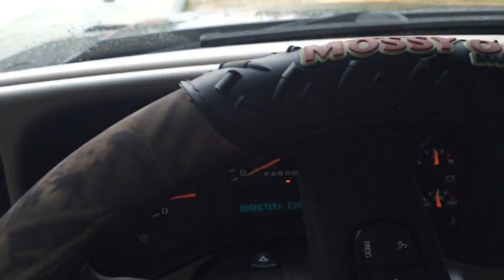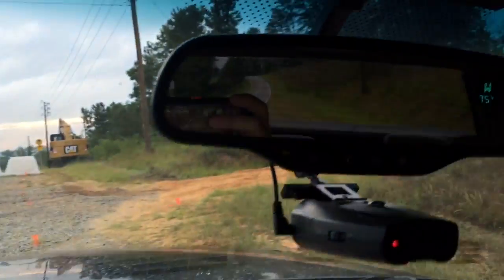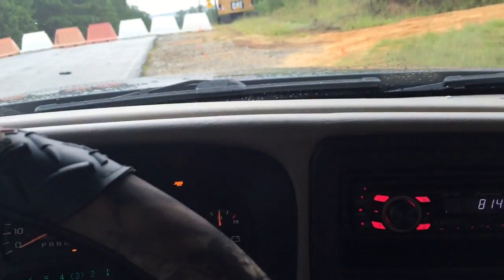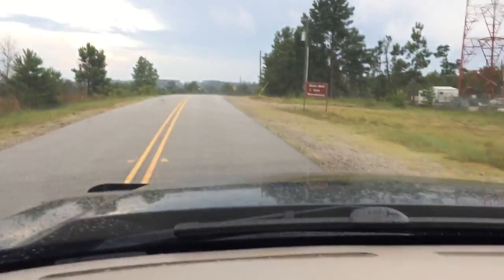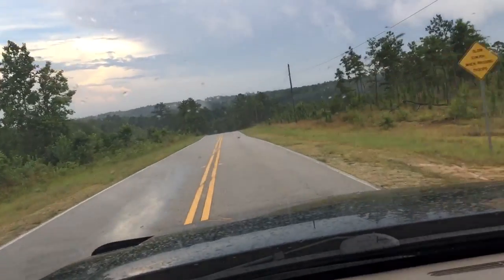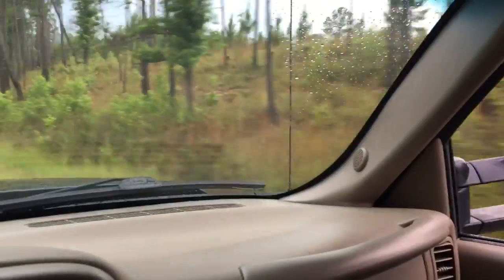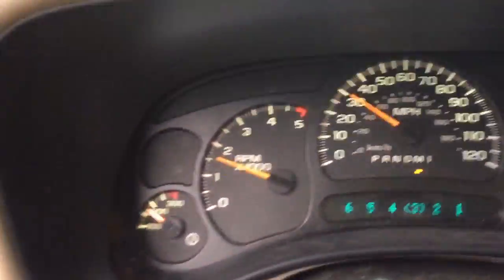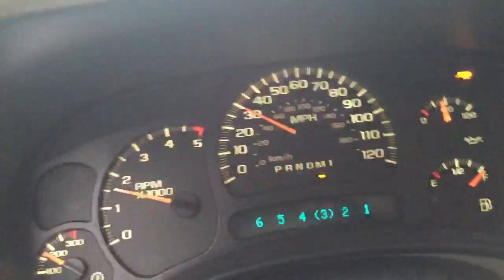Duramax LBZ Turbo Brake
How the turbo brake tune works